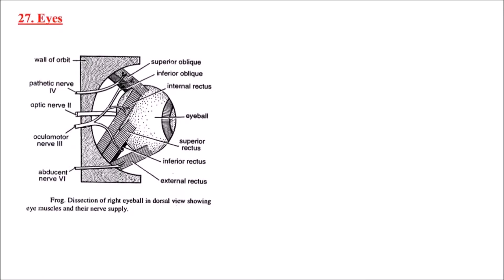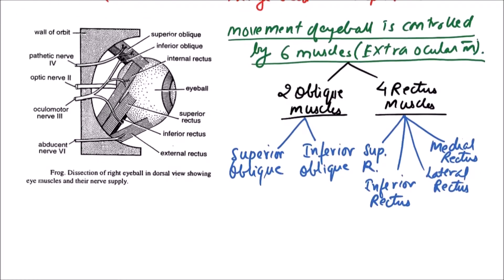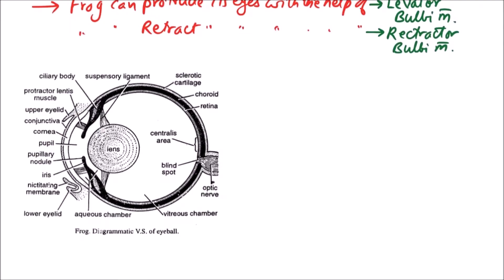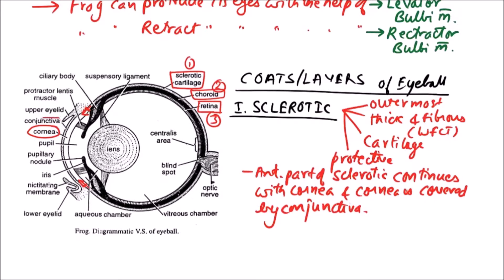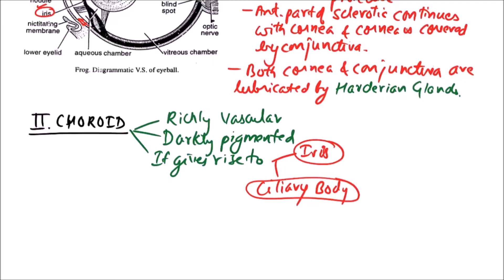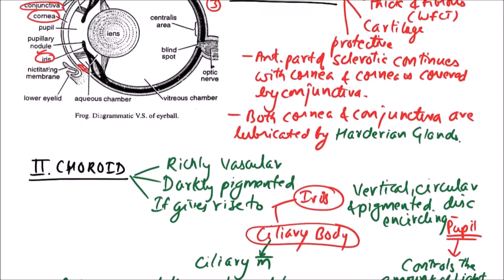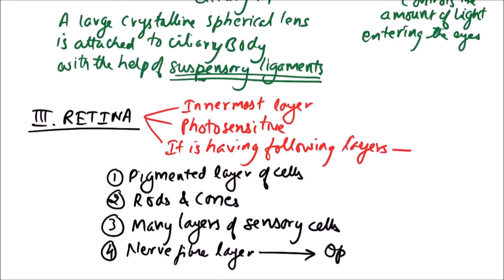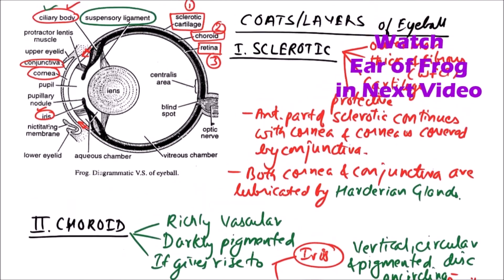Class 11-Zoology Lectures- Interesting facts about frog eyes | Howeyes Wor? -1.27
In this video on Frog, structure and functions of eyes are discussed.